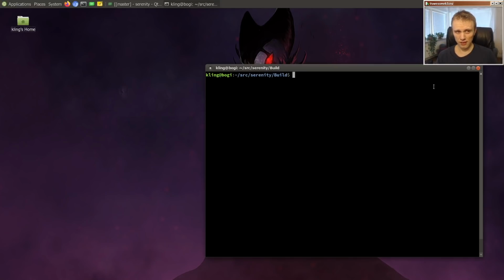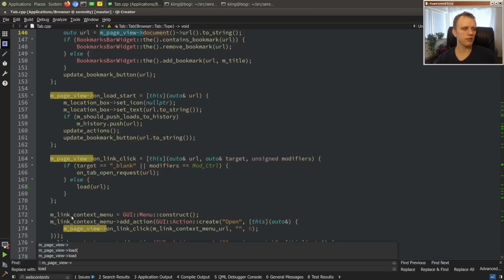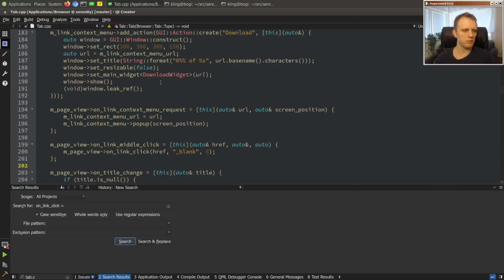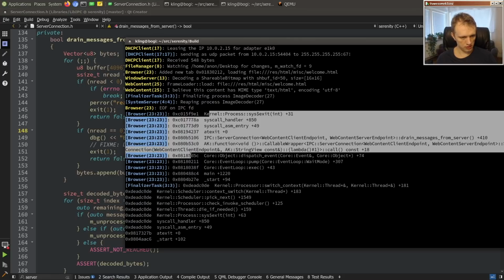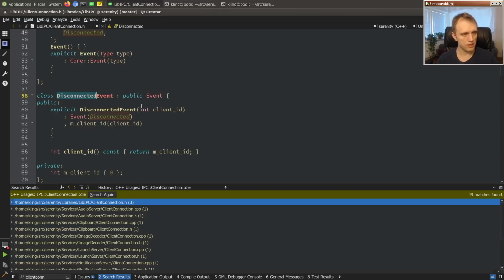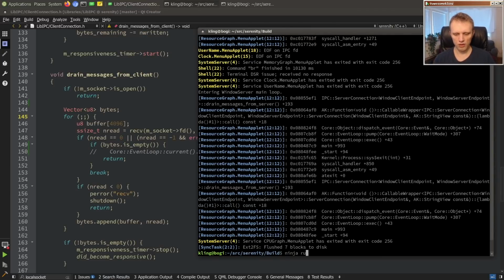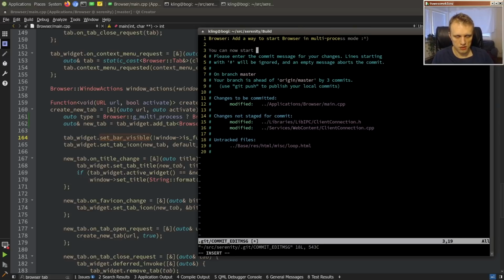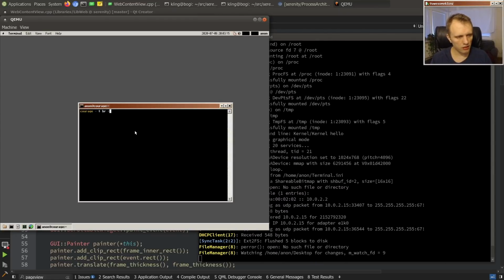Browser hacking: Integrating multi-process support into Browser